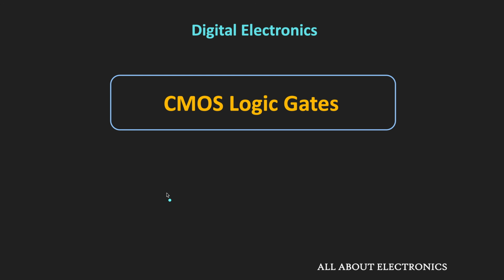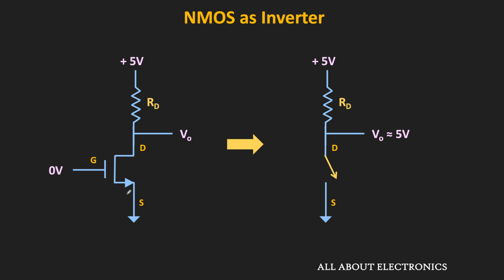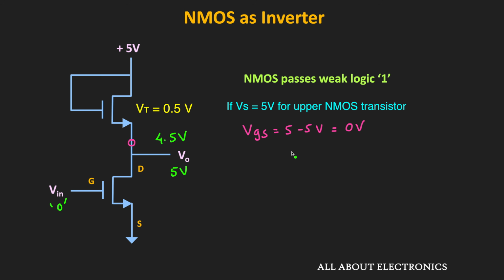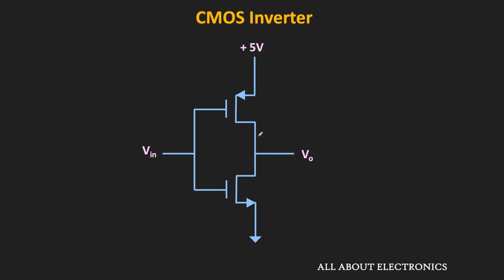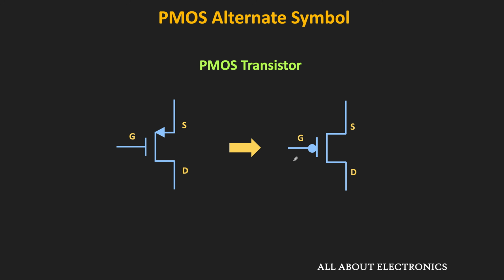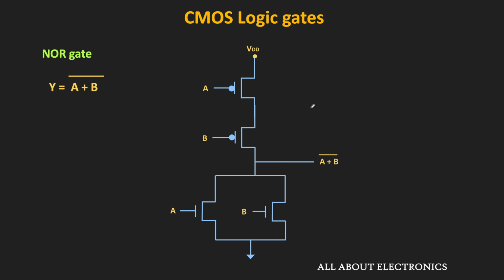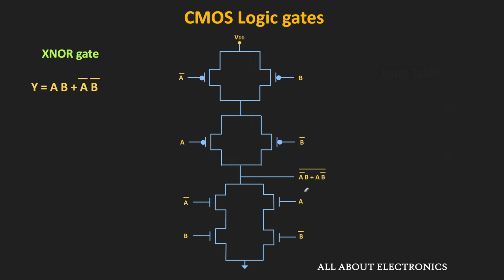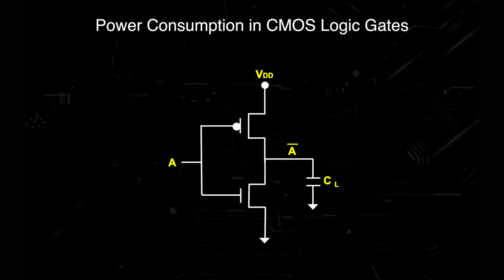CMOS Logic Gates Explained | Logic Gate Implementation using CMOS logic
In this video, the CMOS logic gates are explained. By watching this video, you will learn how to implement different logic gates using CMOS logic gate.
CMOS stands for Complementary Metal Oxide Semiconductor. The CMOS logic gate consist of complementary pair of NMOS and PMOS transistors. The NMOS transistors are used in the pull-down network and PMOS transistors are used in the pull-up network.

In the video, it is also explained that , why PMOS transistors are used in pull-up network and NMOS transistors are used in pull-down network. And at the later part of the video, the power consumption of the CMOS logic gates is also briefly discussed.

By watching this video, you will learn the following topics:
0:00 Introduction
0:48 What is CMOS ?
3:12 NMOS Inverter and Issue with NMOS transistors
7:05 Why NMOS passes weak logic '1' and strong logic '0'
9:17 Why PMOS passes weak logic '0' and strong logic '1'
11:48 CMOS Inverter (NOT gate using CMOS Logic)
16:04 NAND and NOR gates using CMOS logic
20:35 AND and OR gates using CMOS logic
21:40 XOR and XNOR gates using CMOS logic
25:29 Power Dissipation in CMOS logic gates

This video will be helpful to all the students of science and engineering in understanding the CMOS logic gates.